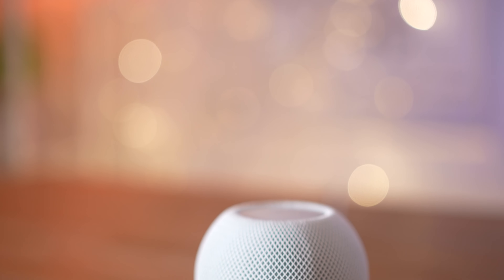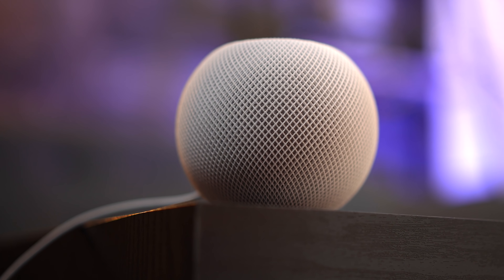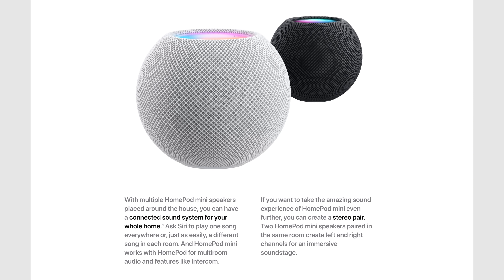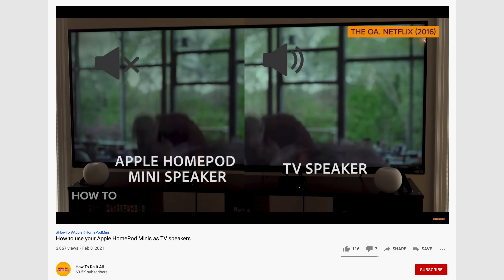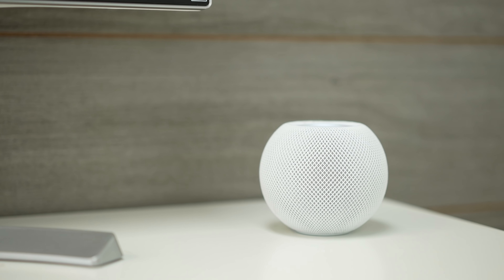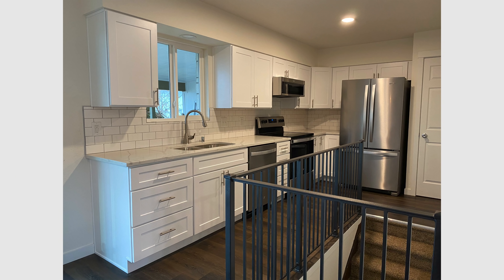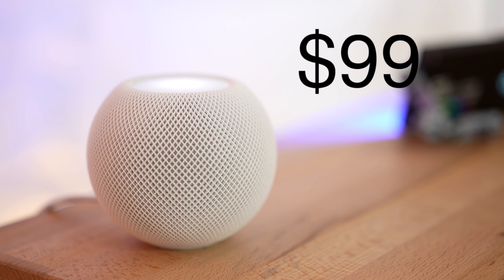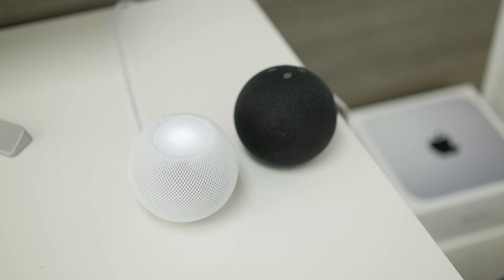HomePod Mini 3 Month Review - Should you Buy an Echo?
Our Long-Term Real-World Review of the HomePod Mini and how it Compares to the Original HomePod!
Our Suggested Smart Speaker

Amazon Links ⬇️
Apple HomePod Mini

Echo Dot 3rd CRAZY DEAL
Echo Dot 3rd Gen
Echo 4th Gen
Echo Studio

In this video, we take a look at Apple's new HomePod Mini and review it against the original HomePod and in dual speaker use and talk about how the Echo is better compared to it.